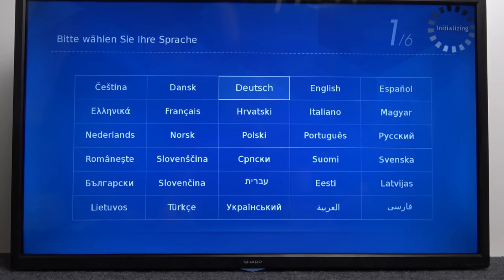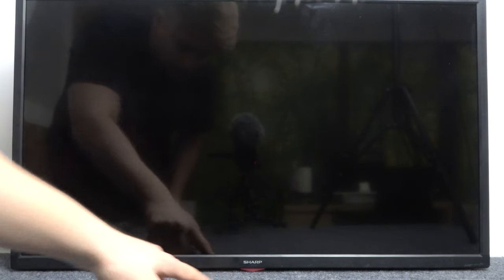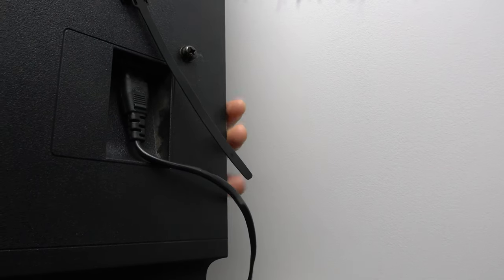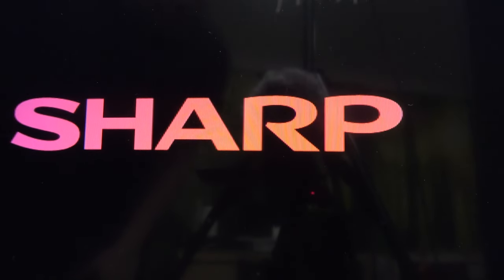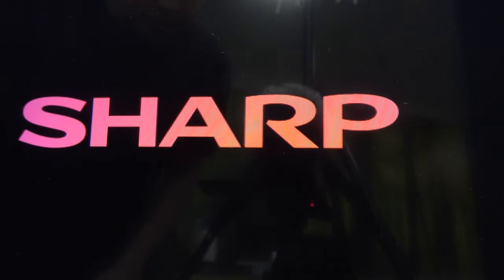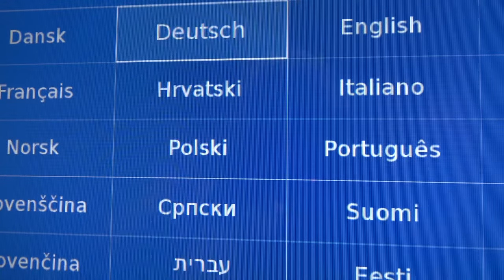How to Power On Sharp Aquos TV (32BC5E) without Remote Control?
If your remote control does not work, your batteries have run out or you have lost it, in this video we will show you how to turn on your TV set without using it. You will have to press and hold the physical button on the back of the TV.

How to Turn On Sharp Aquos TV (32BC5E) without Remote Control? How to Switch On Sharp Aquos TV (32BC5E) without Remote Control?